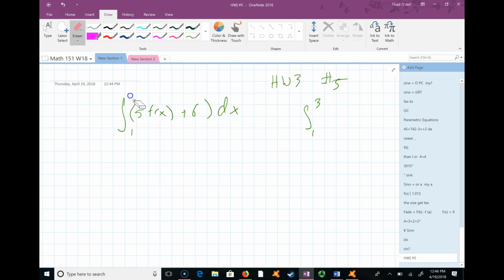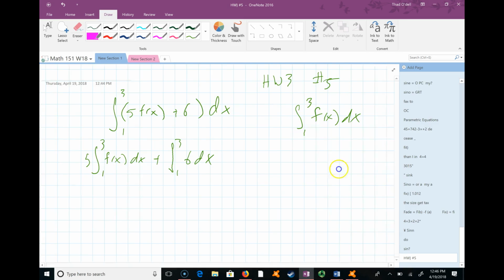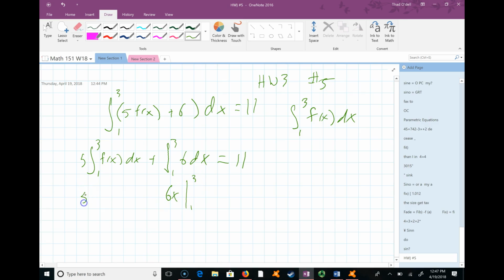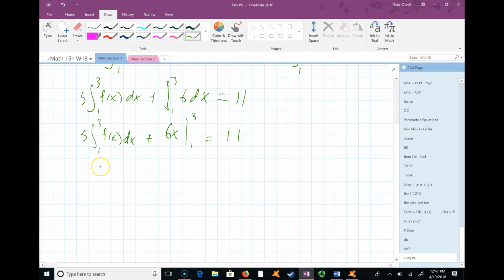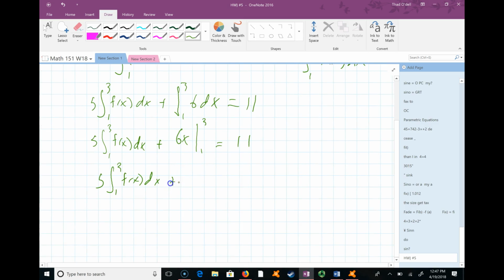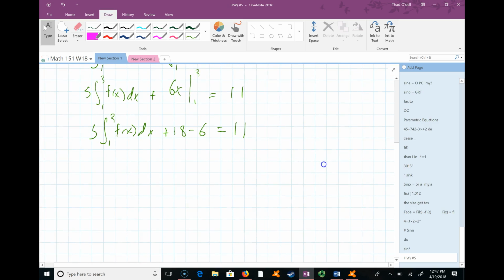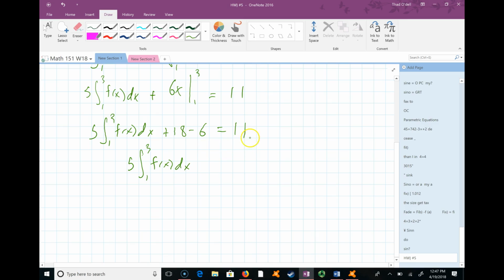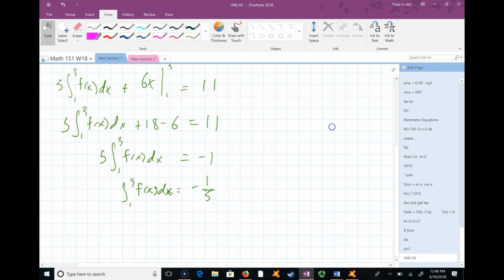HW 3 no 5